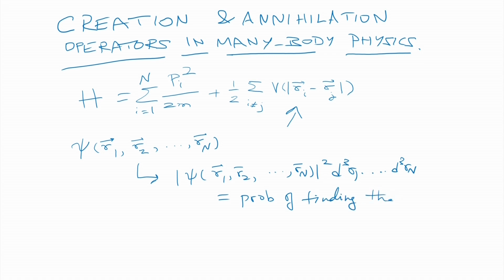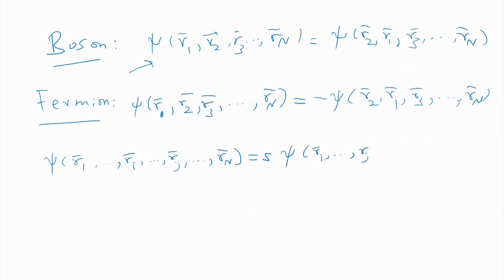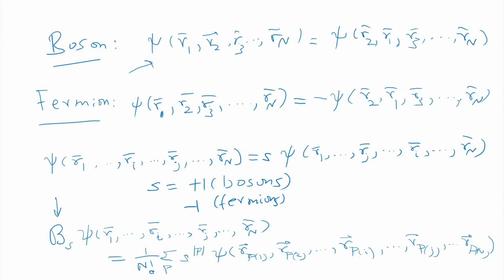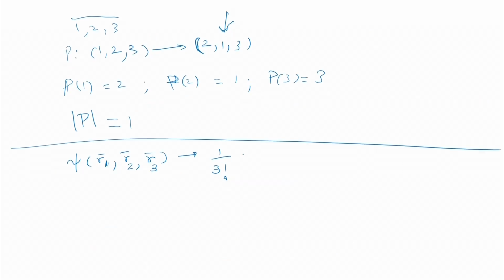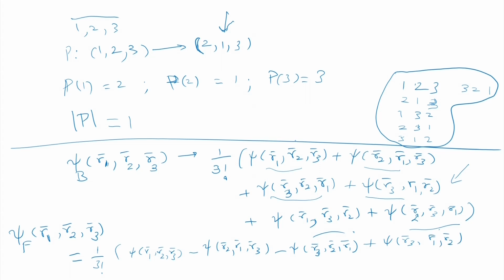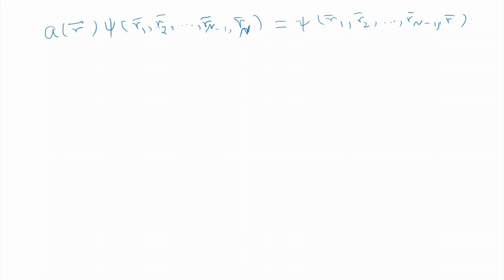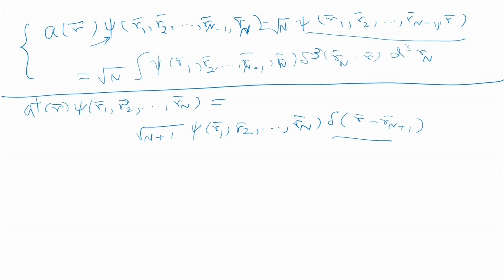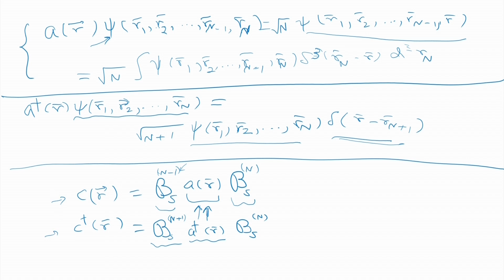Lec 28:- Creation and Annihilation in Fock Space- I